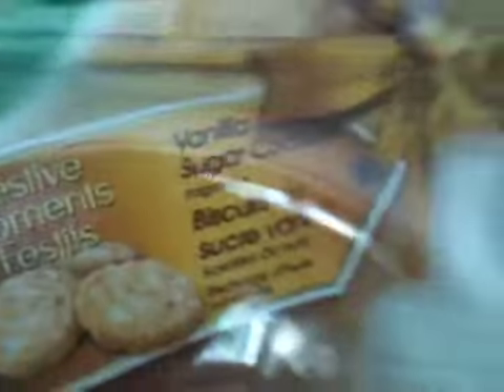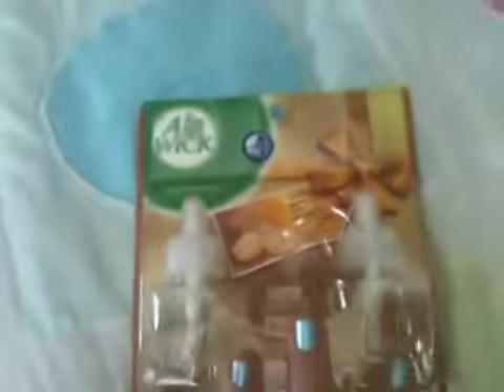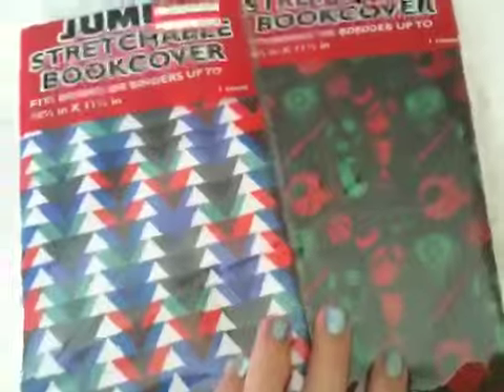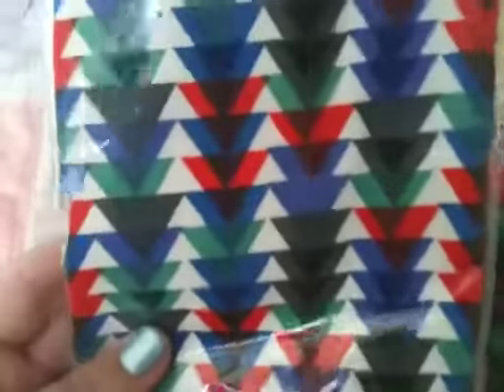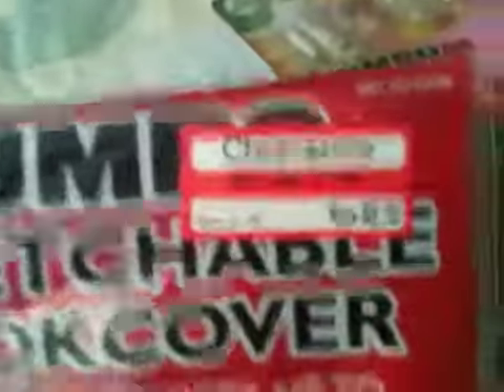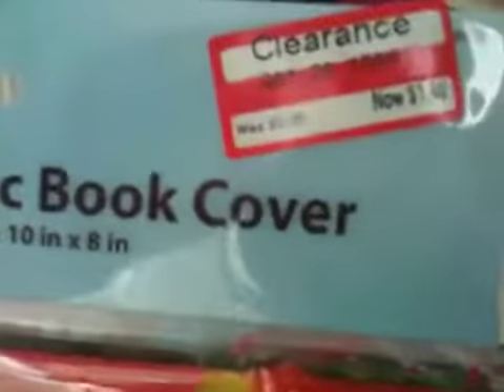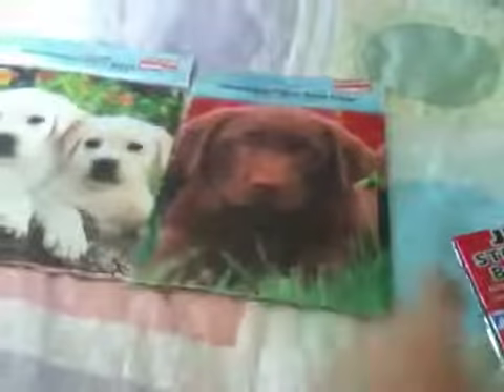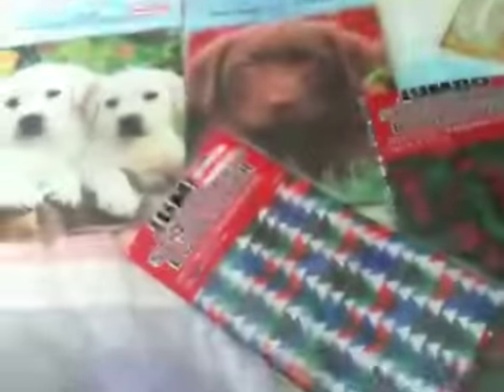What I got today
Target: I love you. Haha :) I could spend sooooo much money there it's not even funny.